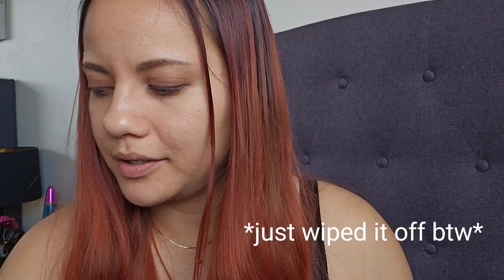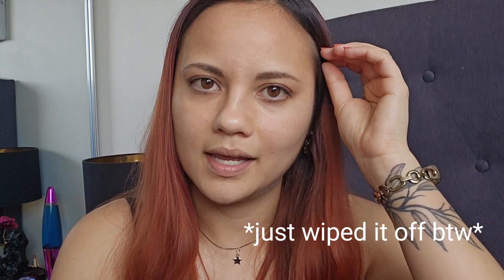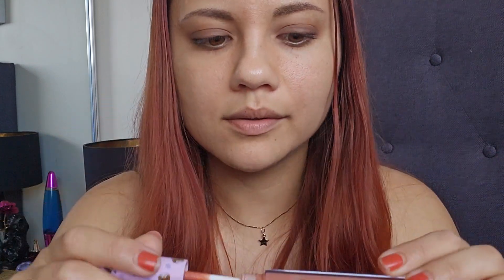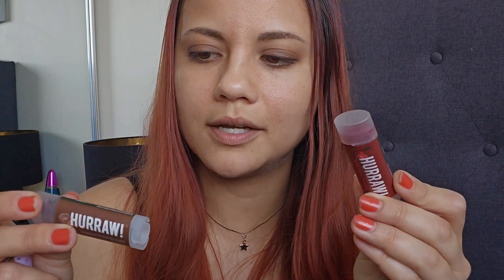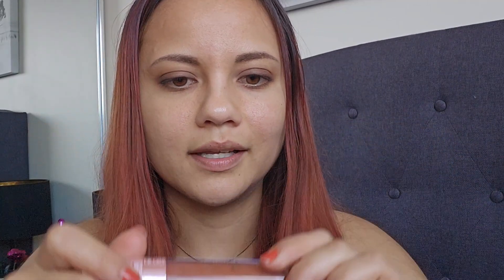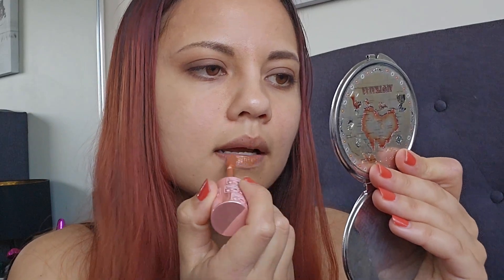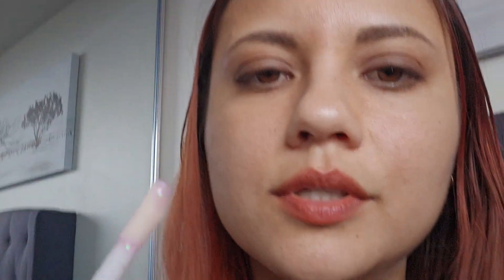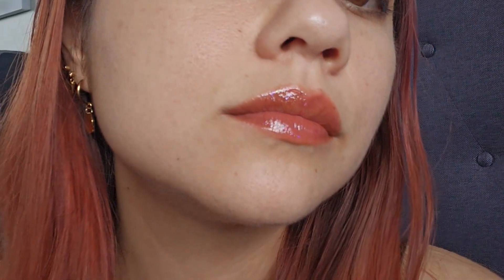Lip products I wear as a Dark Autumn 🍁 (wearable colours)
The lip products (gloss, stains, tints, balms) that i wear as a "dark autumn".